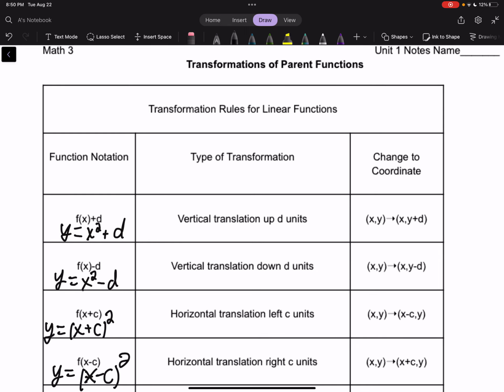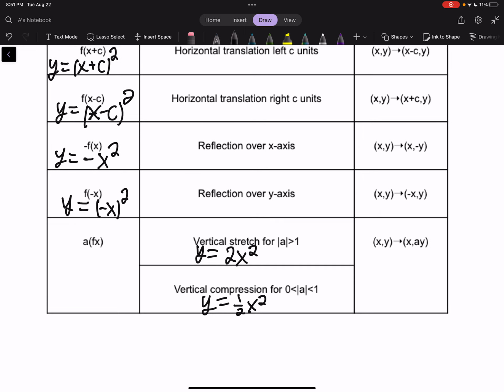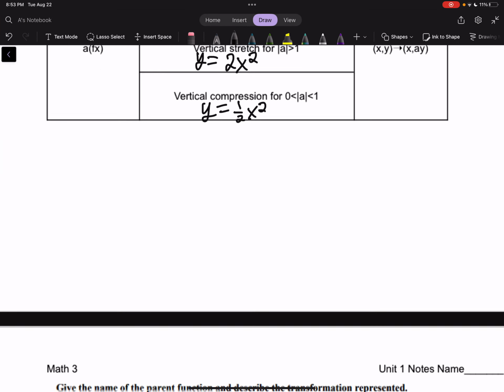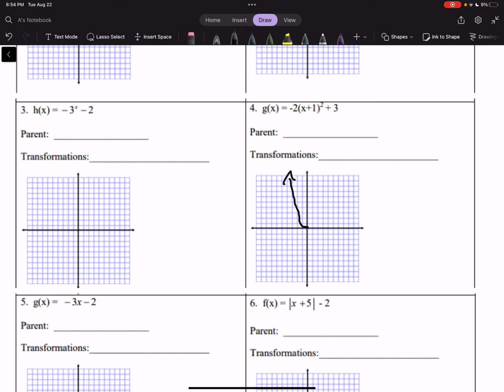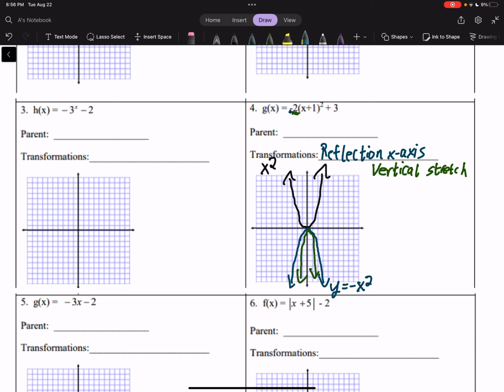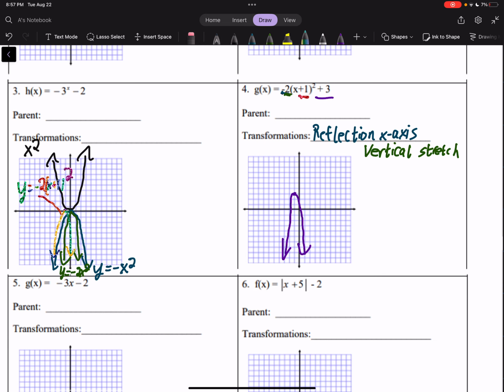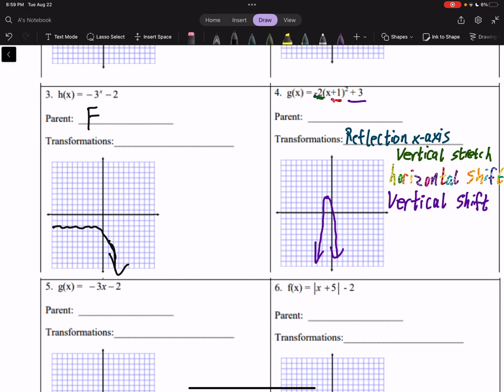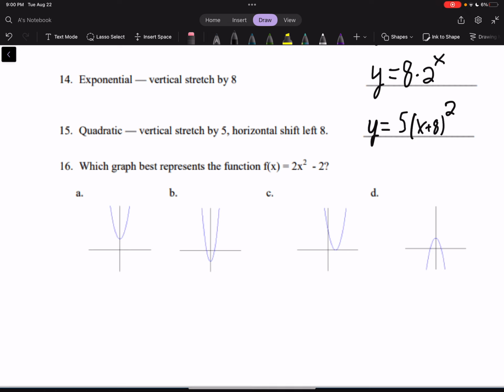Math 3 Unit 1 Lesson 6